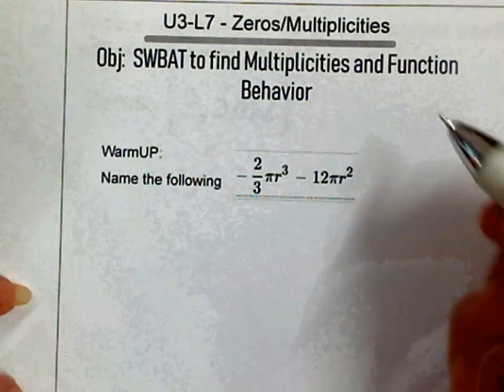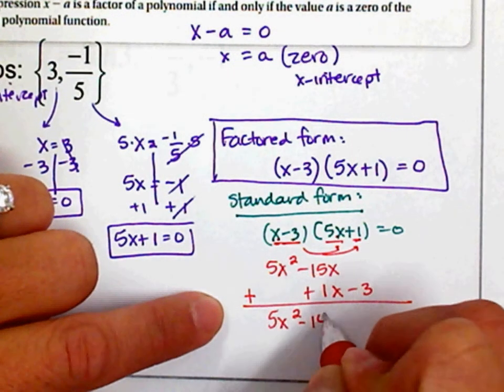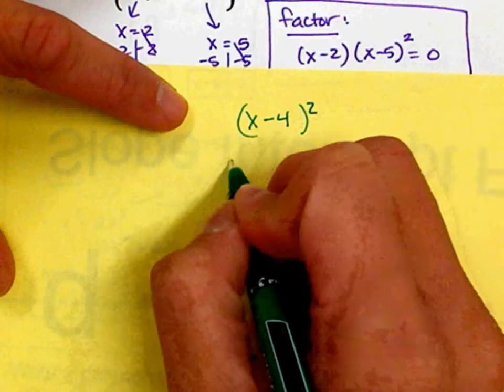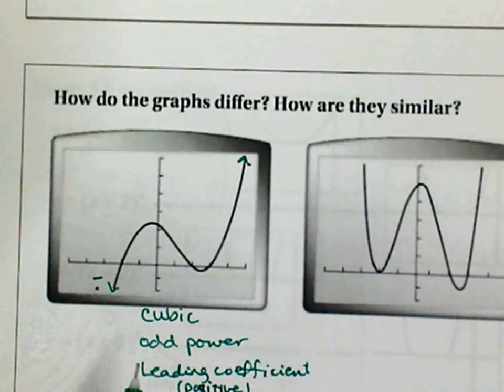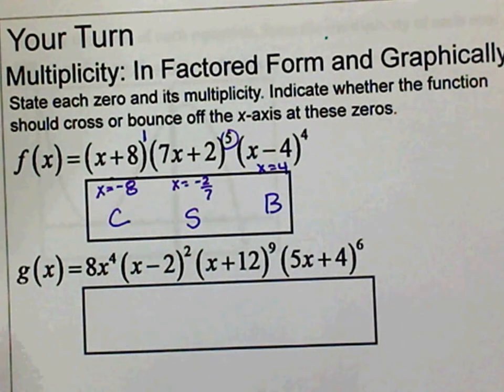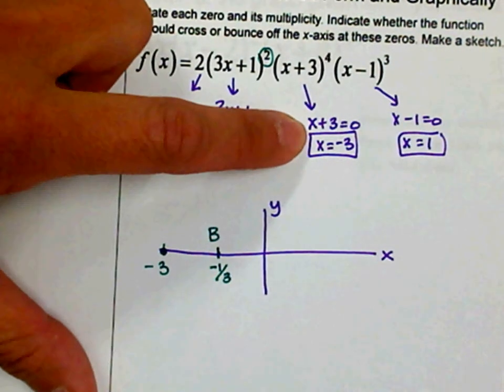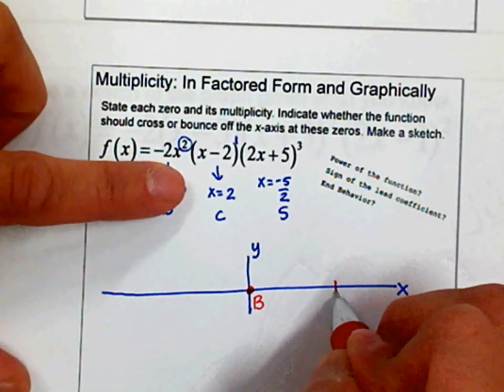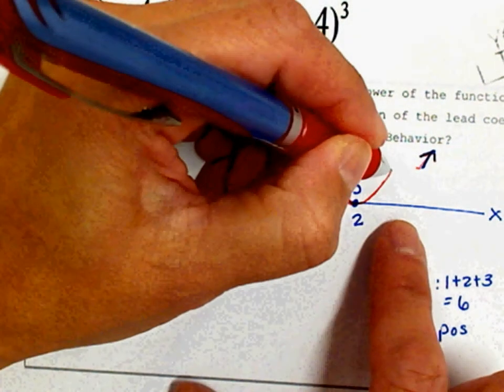U3 L7 Zeros and Multiplicities